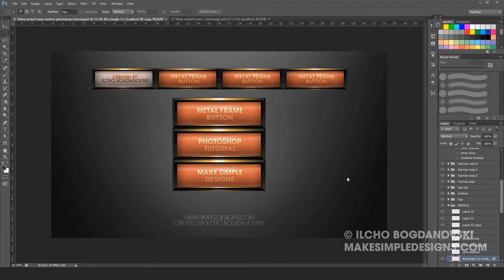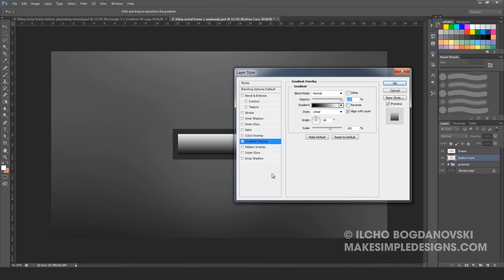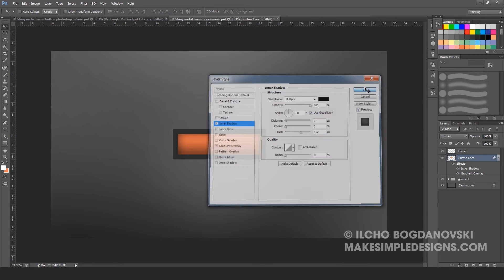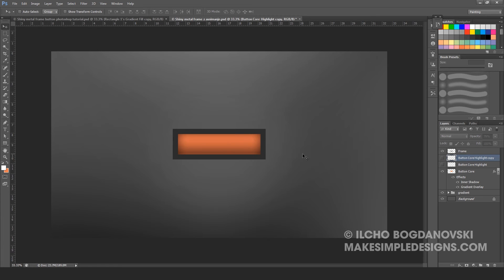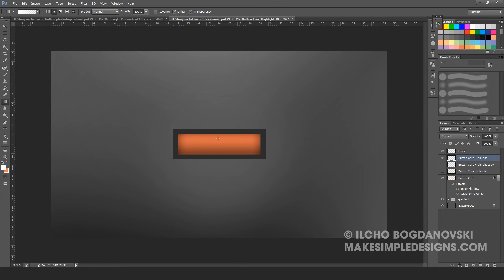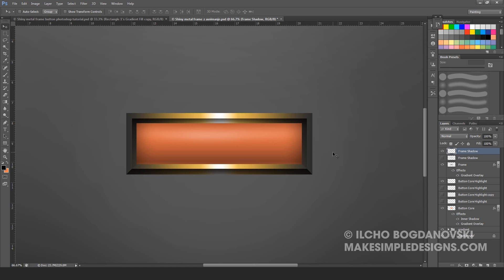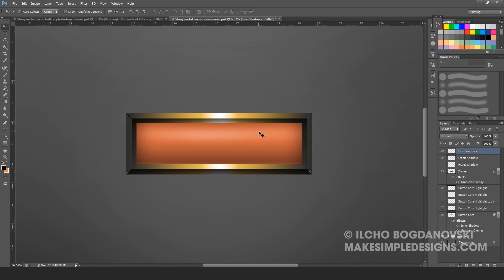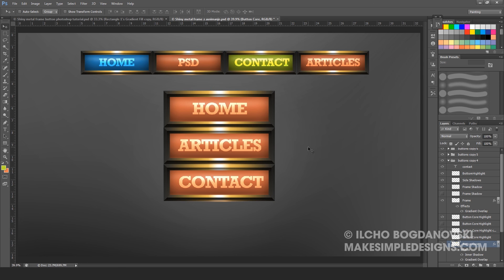Metallic frame buton photoshop tutorial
Learn how to create a cool golden metalic looking frame button in Photoshop.You need to have basic knowledge in Photoshop in order to follow.The result you can get from this tutorial can be used to enhance some user interface or the navigation bar of your website.

If you would like to follow the traditional text and images photoshop tutorial of the metalic frame button click on the link bellow.

to check what its new on Make Simple Designs plz check the site: